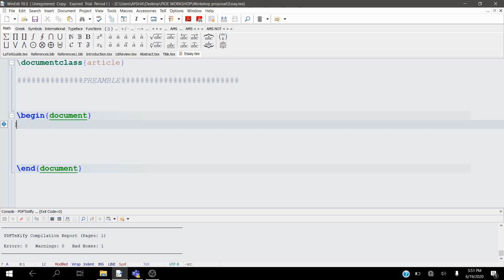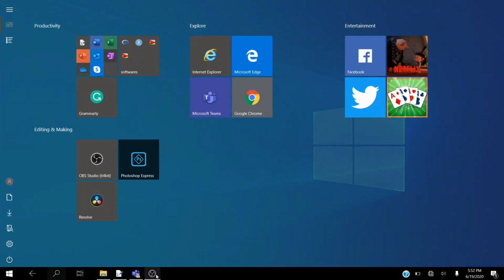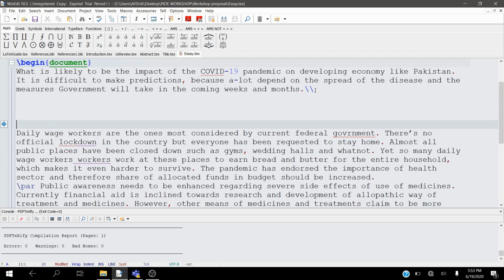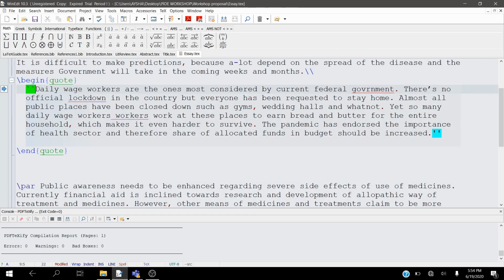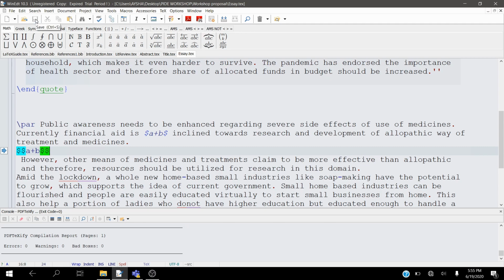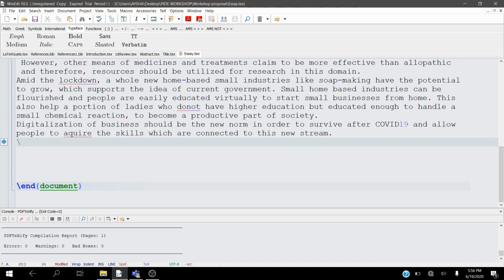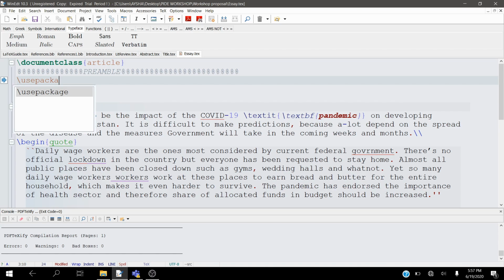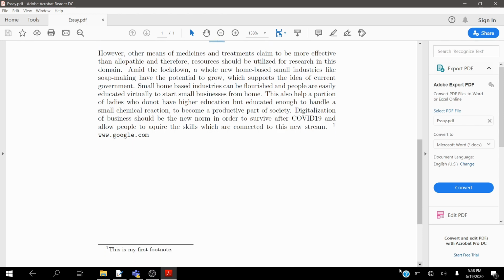2. Hey LaTeX -Text Editing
This video include LaTeX command to perform following actions;
1) Next line command
2) New paragraph command
3) Bold typeface
4) Italic typeface
5) Adding quote
6) Adding footnotes
7) Adding URL